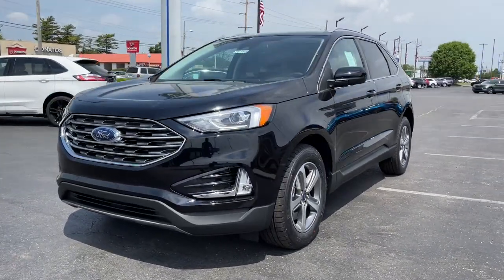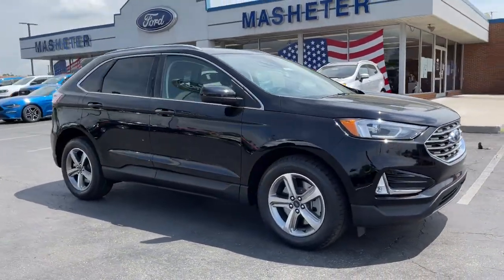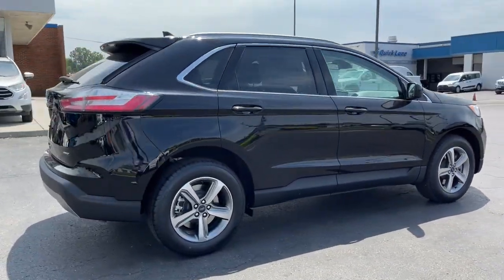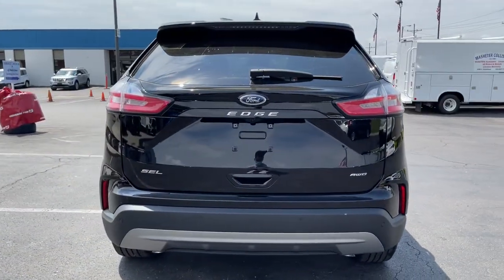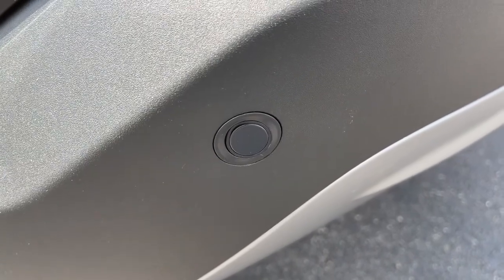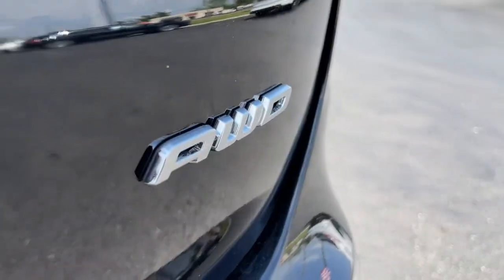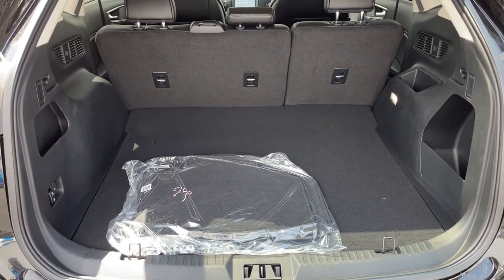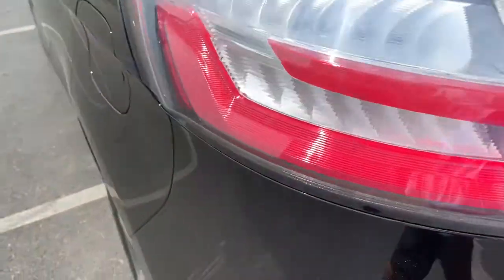2021 Ford Edge Columbus, Reynoldsburg, Westerville, Dayton, Springfield, OH 25710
Agate Black Metallic New 2021 Ford Edge available in Columbus, Ohio at Dick Masheter Ford. Servicing the Reynoldsburg, Westerville, Dayton, Springfield, OH area.
Used:
New:
2021 Ford Edge  - Stock#: 25710 - VIN#: 2FMPK4J94MBA24590